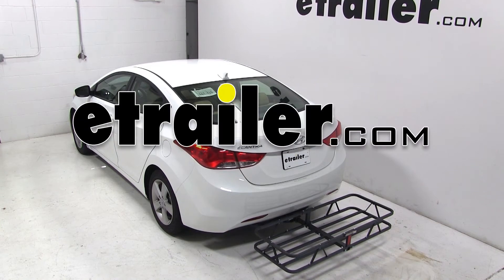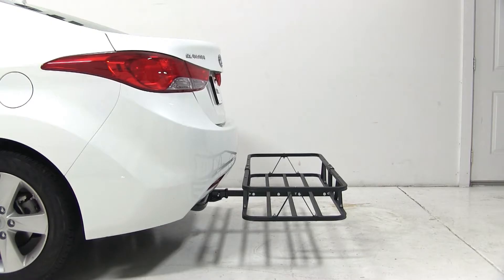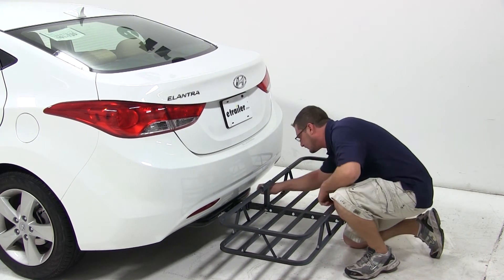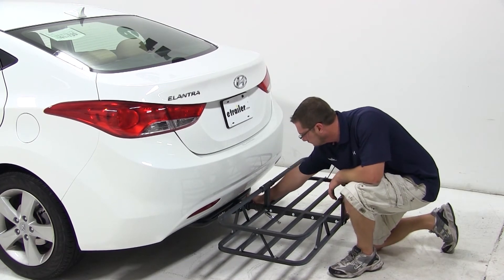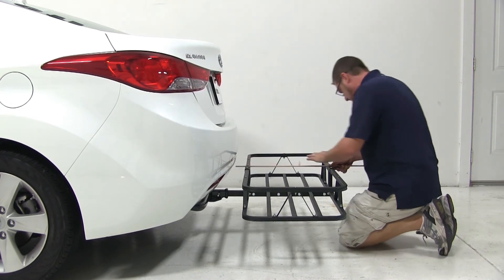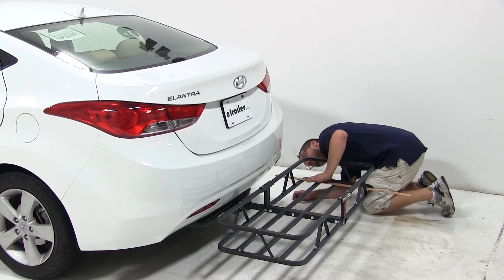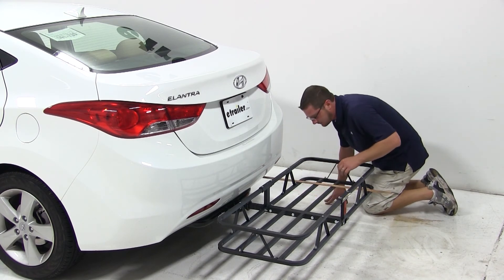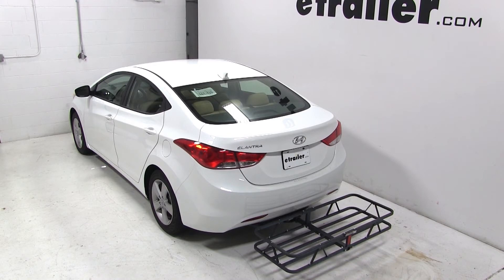Setting up the 17x46 Curt Cargo Carrier for 1-1/4" and 2" Hitches on a 2013 Hyundai Elantra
Today on our 2013 Hyundai Elantra, we'll be test fitting the Curt 20x48 Cargo Carrier, part number C18145.  Now, all we'll need to do is slide the cargo carrier shank into the hitch, line up the hitch pin hole, and install and tighten down our anti-rattle bolt.  With the bolt tight, our cargo carrier is secured to the vehicle and we're ready to load it up.  Now, we'll go ahead and give you a few measurements.  Now, our ground clearance at the cargo carrier is 9 inches.  From the closest point of the cargo carrier to the back of the vehicle is 2 inches and the cargo carrier will add an additional 21-1/2 inches of overall length to the vehicle.

Now, the exhaust on this vehicle does exit the passenger's side here at the rear bumper.  It is approximately 12 inches from the platform of the cargo carrier.  That does it for the test fit of the Curt 20x48 Cargo Carrier, part number C18145 on our 2013 Hyundai Elantra.